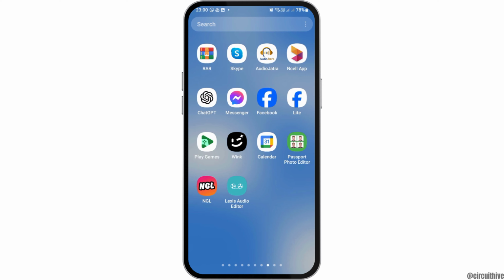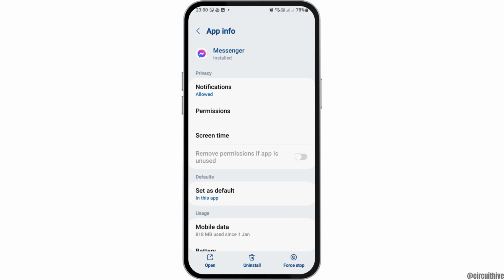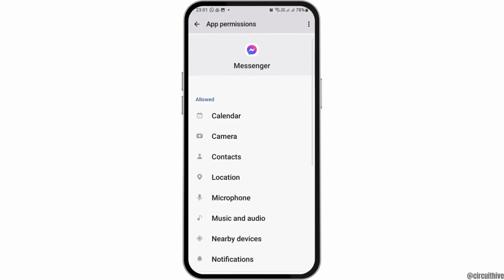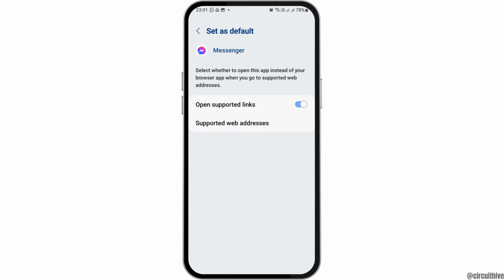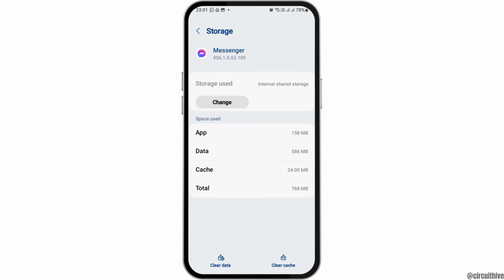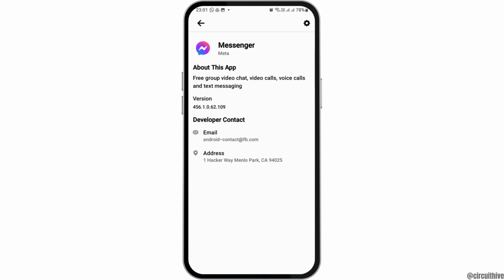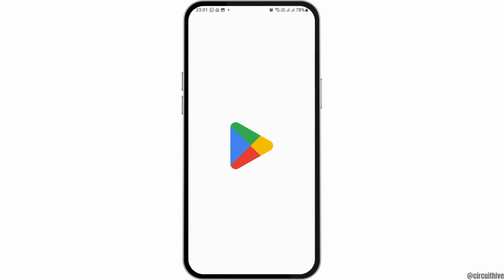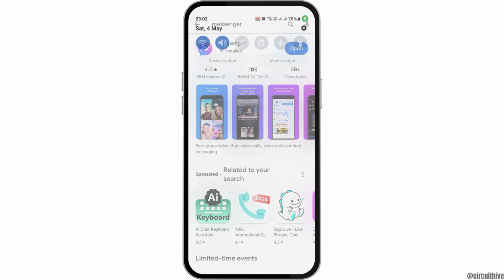Fix Custom Background Video Call Not Working Problem (WORKING!!)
🎥🔧 Fix Facebook Messenger Custom Background Video Call Not Working Problem 2024 (WORKING!!) | Troubleshooting Guide

Encountering issues with your custom background during video calls in 2024? This troubleshooting guide provides effective solutions to fix the problem and ensure your custom backgrounds work seamlessly during video calls.

In this tutorial:
0:00 - Introduction
0:15 - Fix Custom Background Video Call Not Working Problem 2024 (WORKING!!) | Troubleshooting Guide

Learn how to troubleshoot and resolve issues with custom background settings during video calls in 2024. Whether you're experiencing compatibility issues or technical glitches, this guide covers various troubleshooting steps to help you get your custom backgrounds working properly.

Enhance your video calling experience by following this troubleshooting guide to fix custom background issues in 2024!